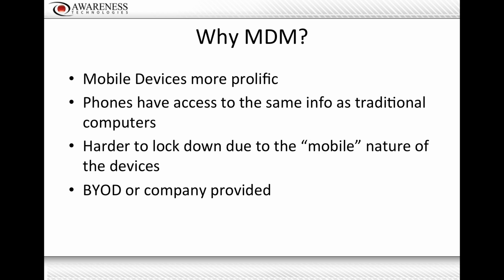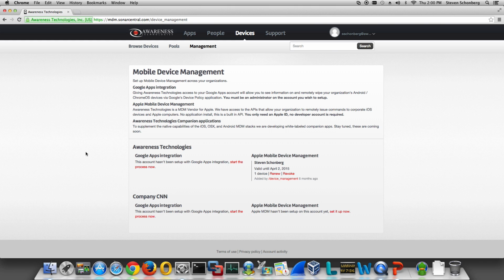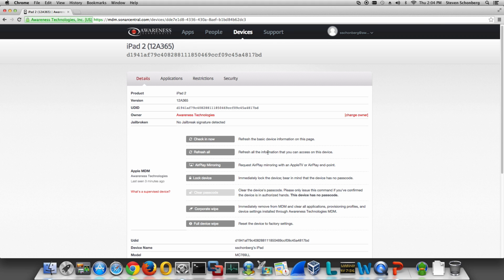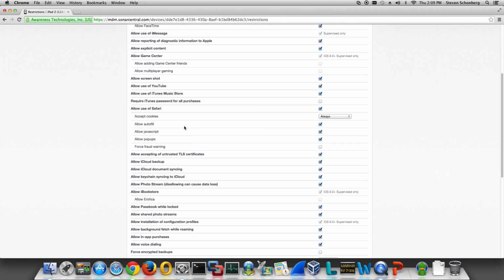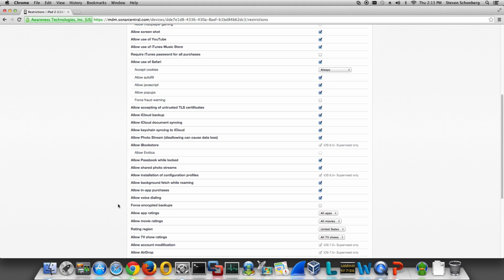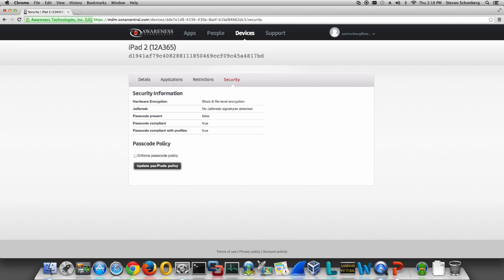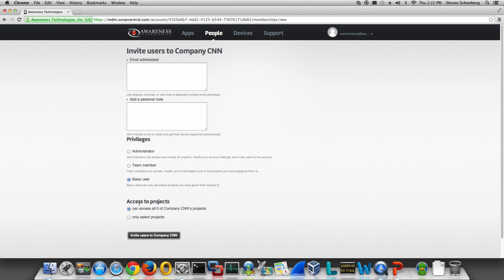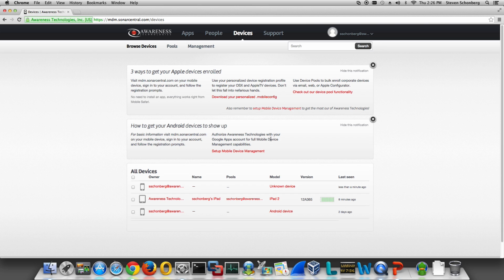Mobile Device Management Webinar